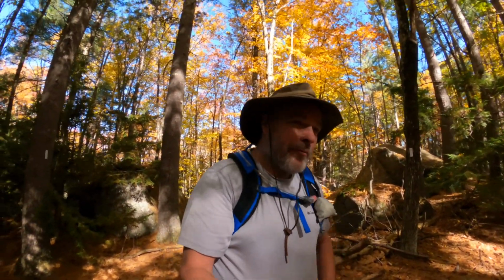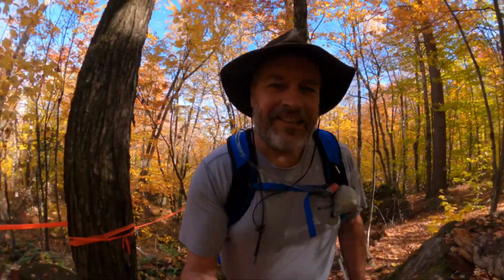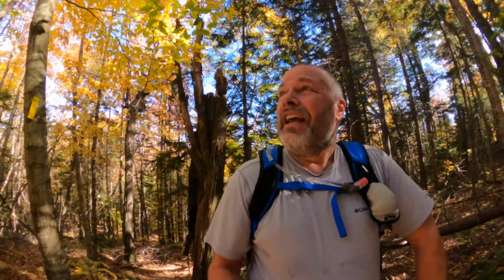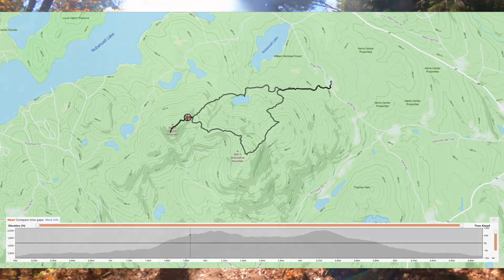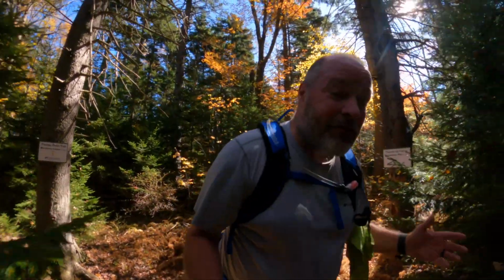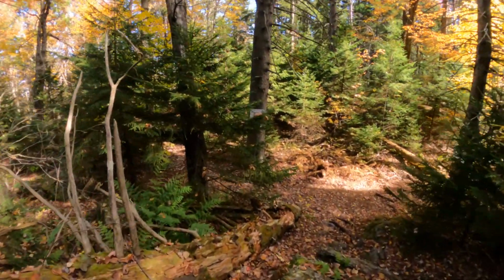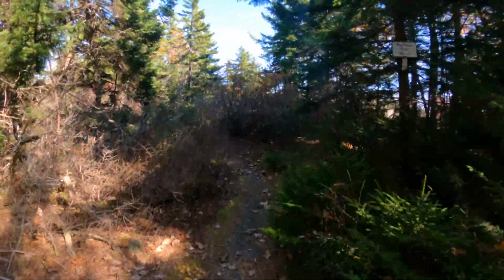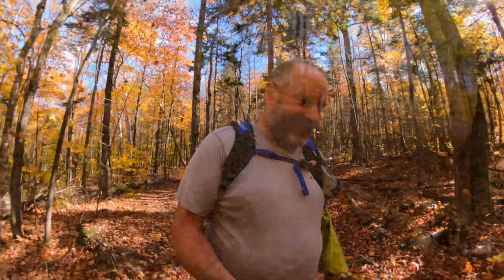Video Trail Guide - Skatutakee and Thumb Mountains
This is a practical video guide to a five mile loop up Thumb mountain over to Skatutakee Mountain via the Hariskat, Thumbs Down, and Thumbs Up trails. It's fall in the Monadnock region of New Hampshire and the colors are beautiful. I finish off the 5 mile hike with a homemade grilled cheese sandwich in the 2006 Roadtrak 190 Versatile. Yum!